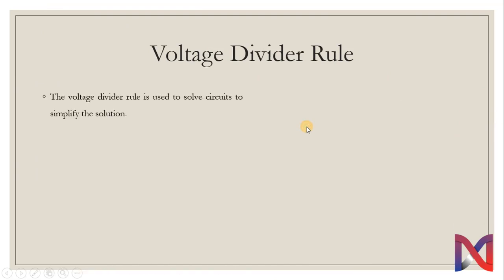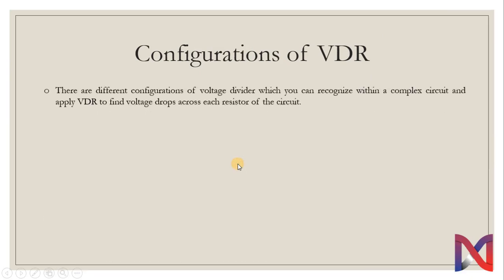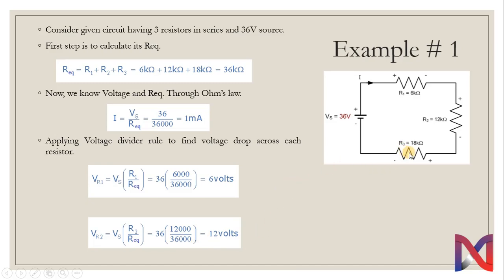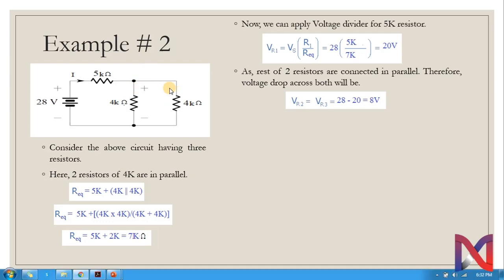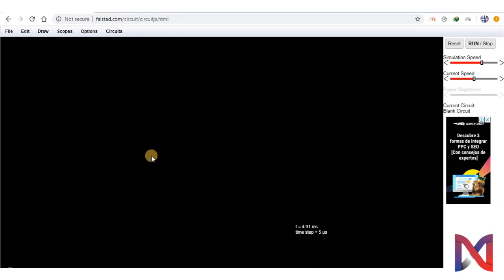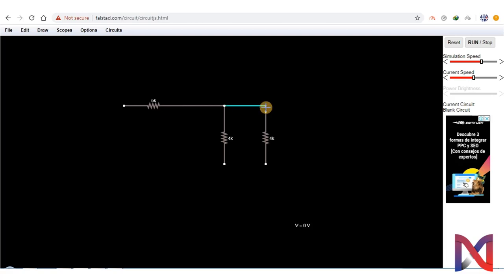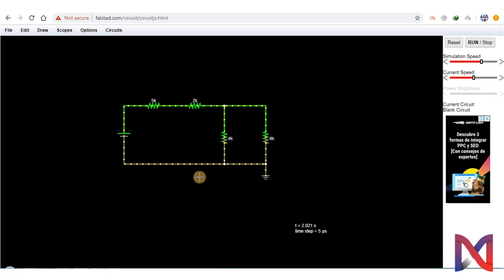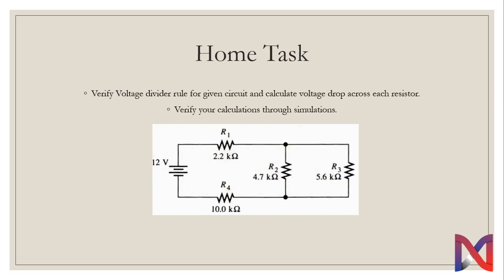Basic Electrical Engineering Lab | Lecture 08 | VDR | What is Voltage divider rule?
This lecture is about what is Voltage Divider Rule (VDR) and its verification through Falstad simulation.

1- Definition of Voltage Divider Rule.
2- Examples.
3- Simulations.